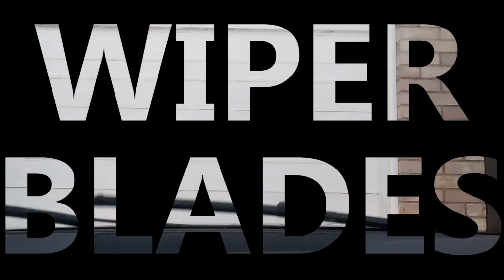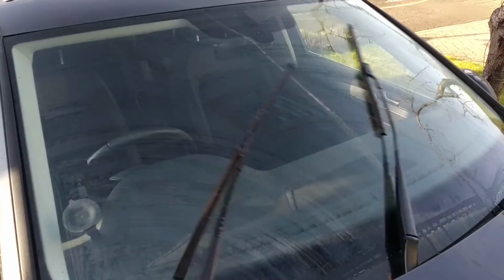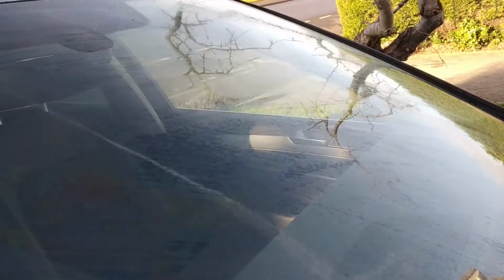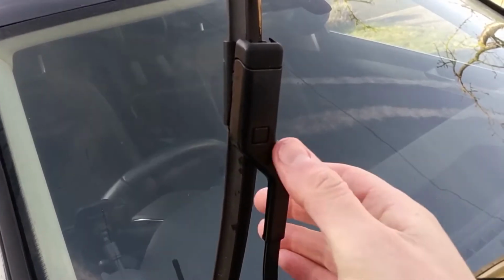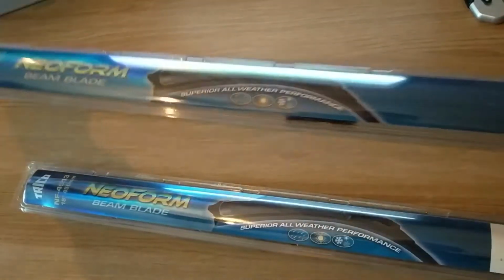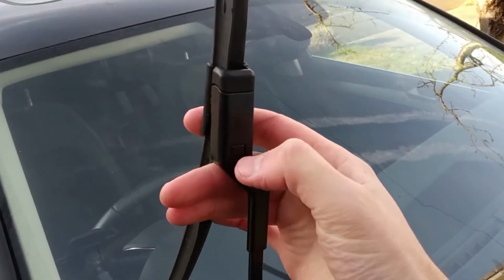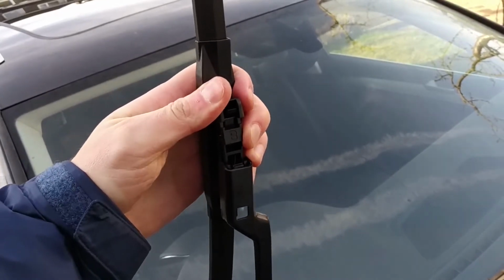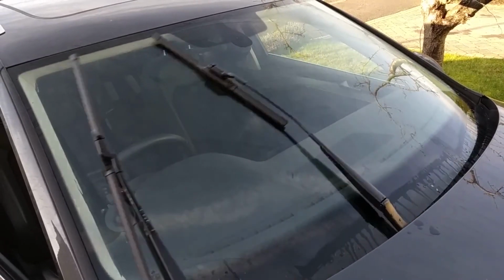DAMAGED Wiper Blades - Learn how to QUICKLY and EASILY replace your cars windscreen wipers.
If your car or van's wiper blades are not clearing the water properly, making clicking noises or juddering across your windscreen, they may be damaged and need replacing.

It couldn't be simpler to do, just follow this how to guide to quickly and easily replace your old damaged windscreen wiper blades with brand new ones.